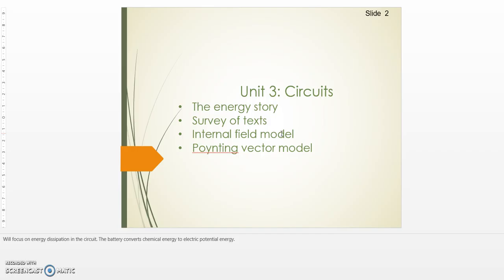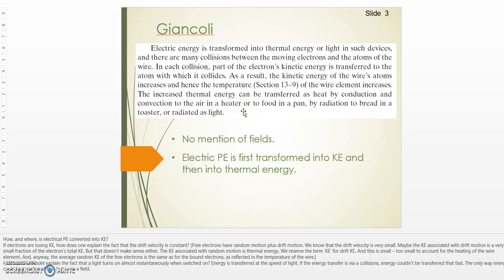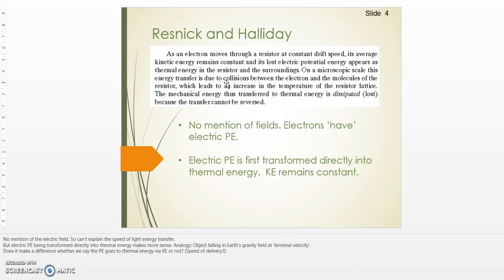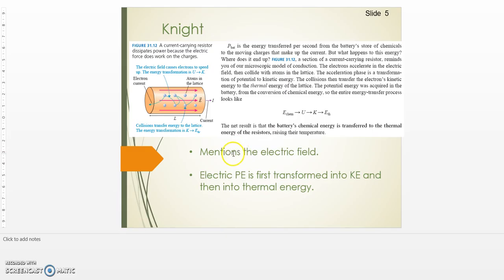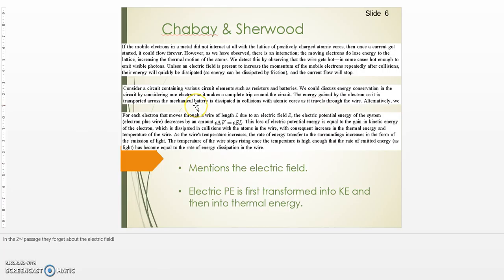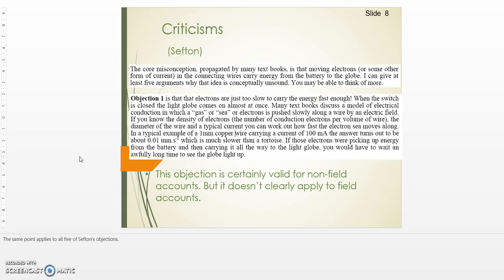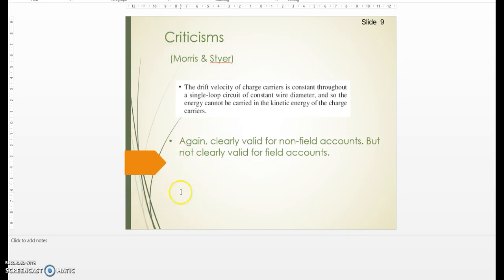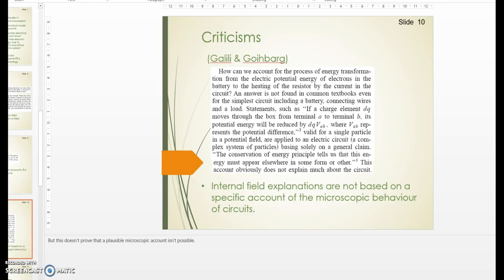Week 10 screencast reflection